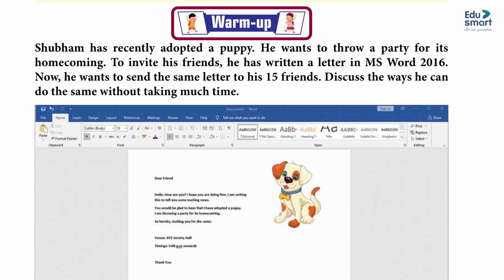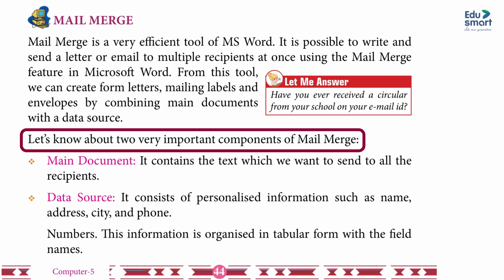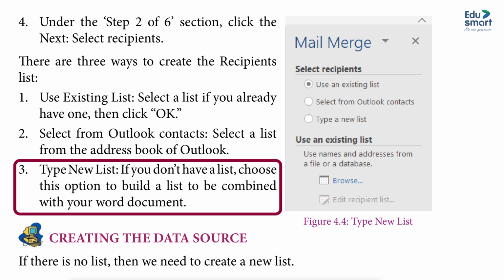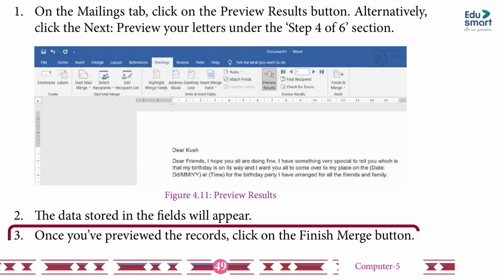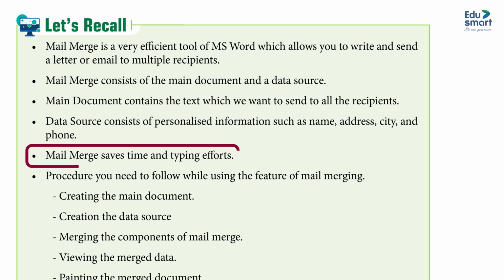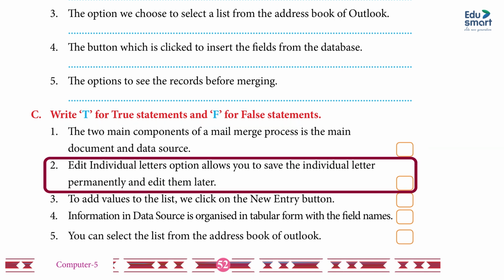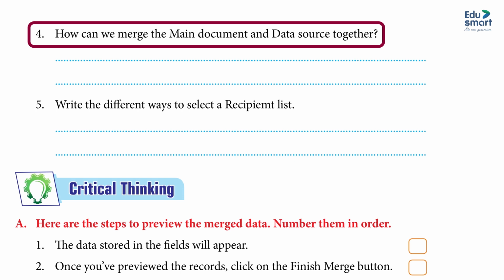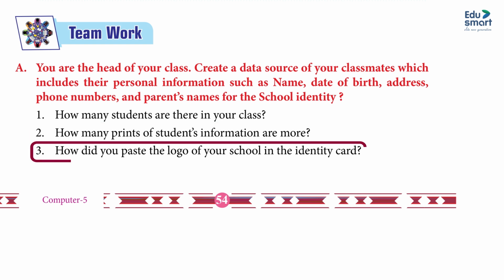Chapter 4: Mail Merge | Computer | Class 5 | KS Printing House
Learn how to send personalized messages efficiently using Mail Merge! 📧 A step-by-step guide to simplify bulk communications.

📌 Highlights:
• Understanding the concept of Mail Merge
• Learning to create letters, envelopes, and labels
• Hands-on practice with real-world scenarios

Make communication smarter and faster with this essential skill! 🌟